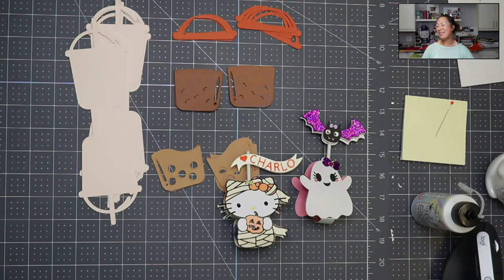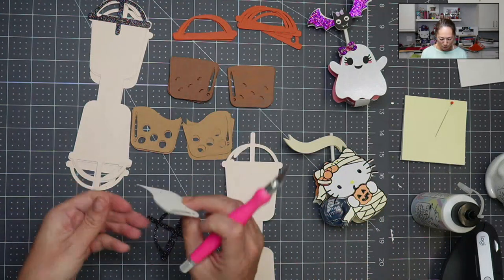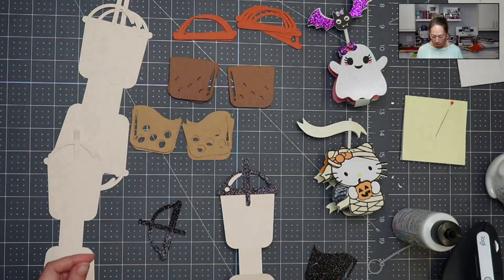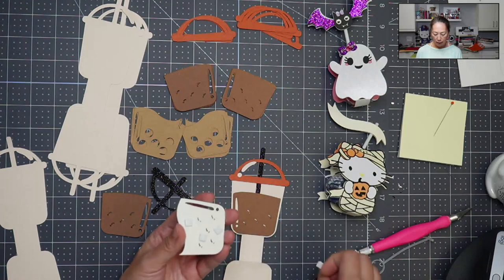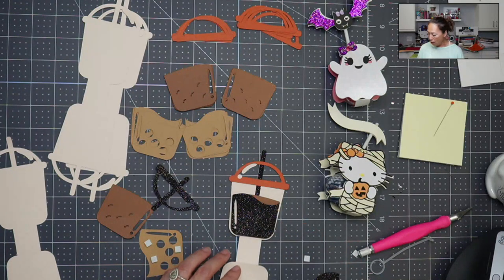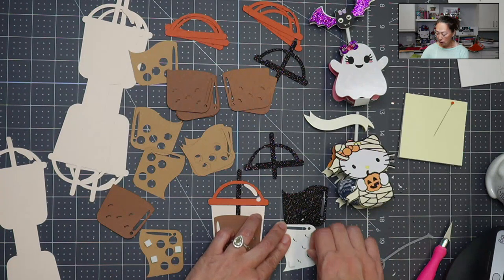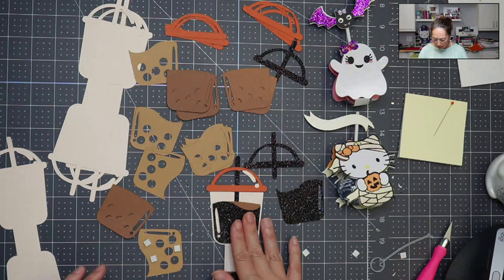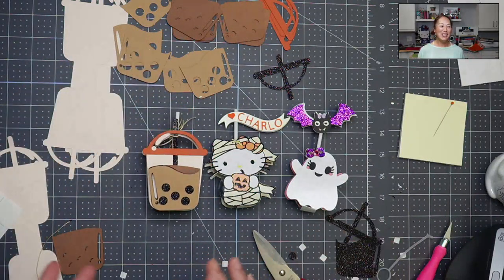How To Make A Boba Themed Lollipop Holder | Assembly Tutorial | The Useless Crafter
Hello and welcome to a new video from The Useless Crafter! This time I will show you how to assemble this adorable boba themed lollipop holder.

Cricut Tips | Step-by-Step Cricut Design Space Tutorials | Crafting Materials Expert | Full Demos To Assemble | Start To Finish Cricut | Boba Themed Party Decor | Boba Party Favors